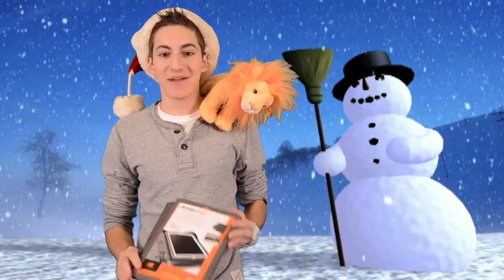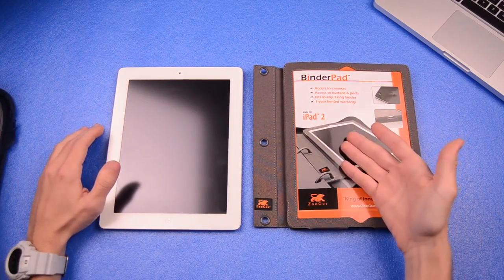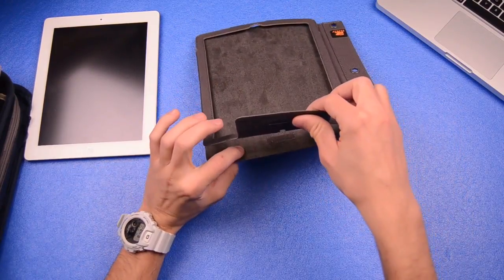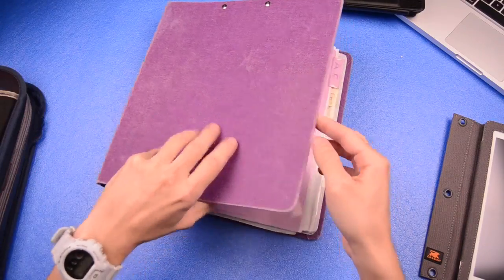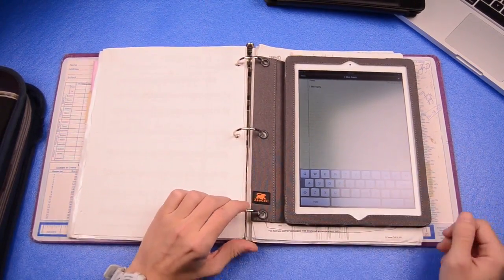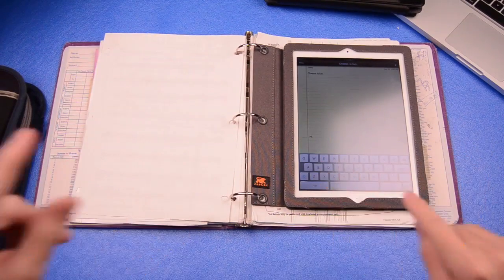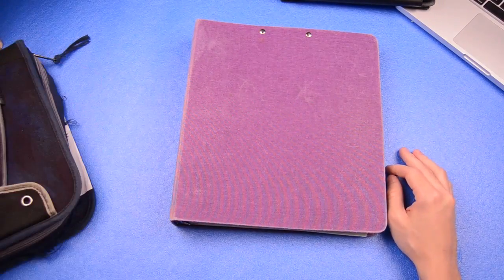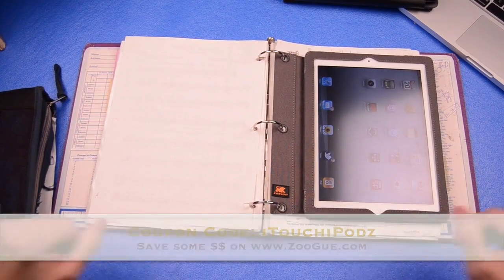ZooGue Binder Pad Case Review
iTouchiPodz